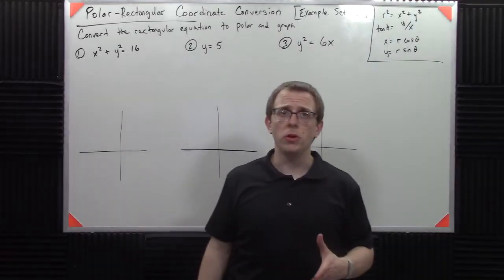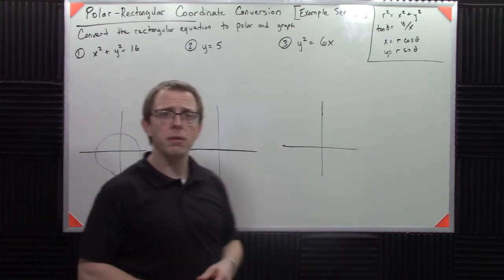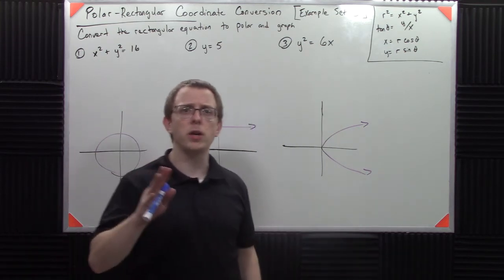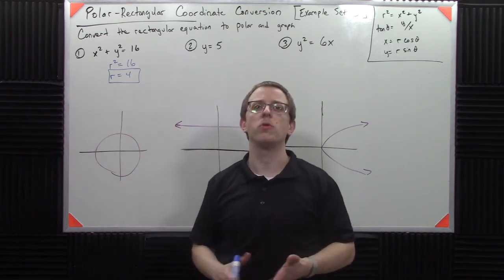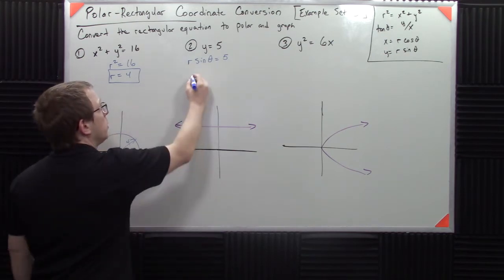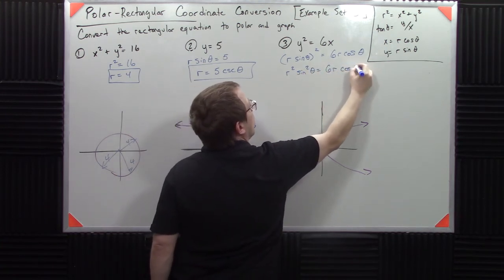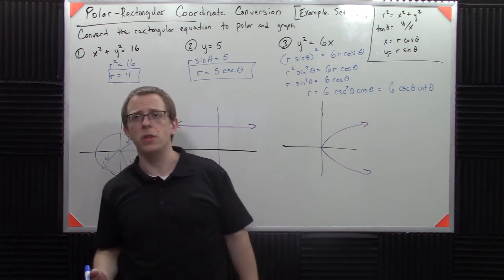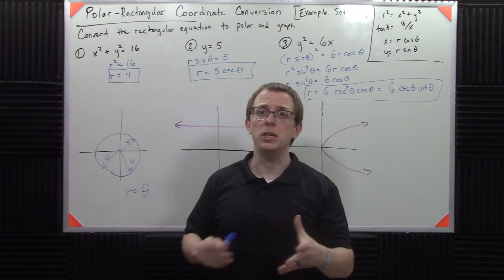10.04.04 - Polar Rectangular Coordinate Conversion [Example Set 3]